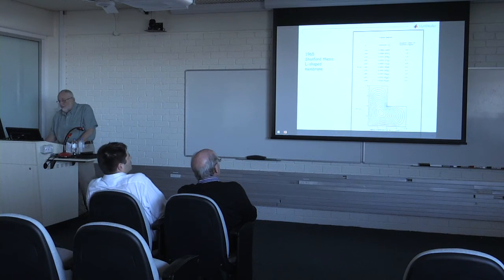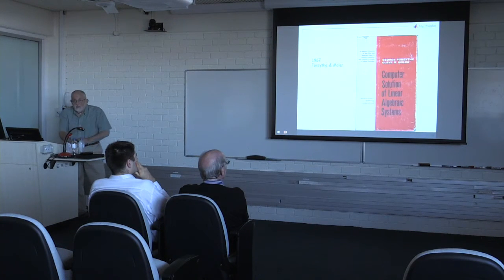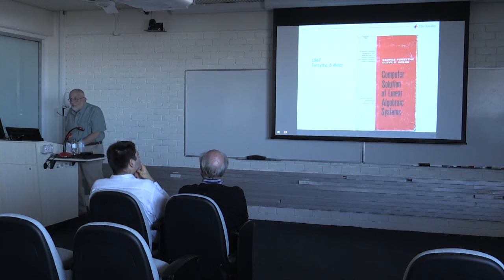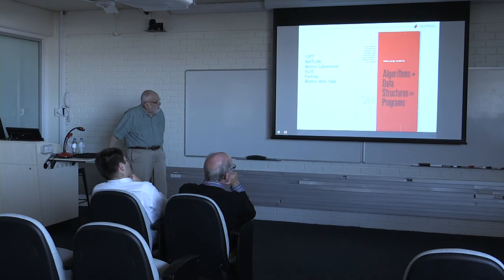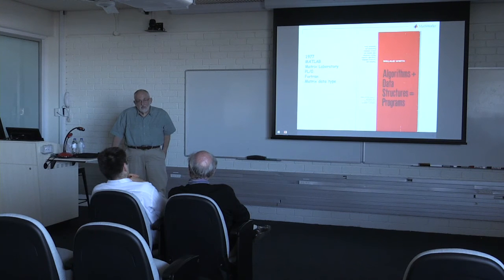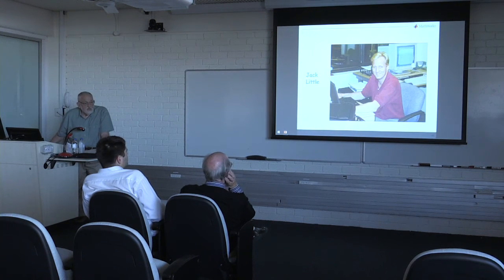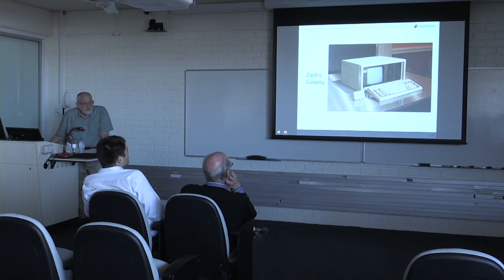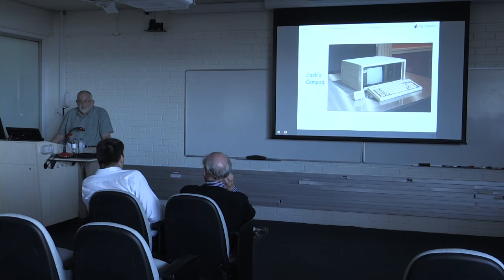Cleve Moler - Origins of MATLAB